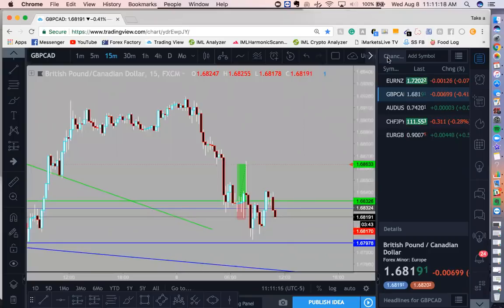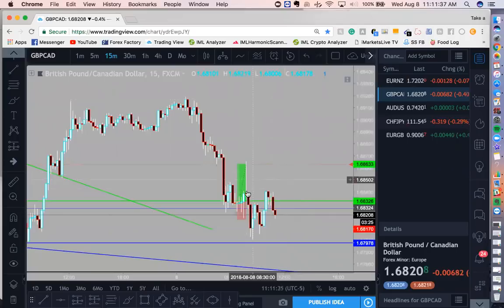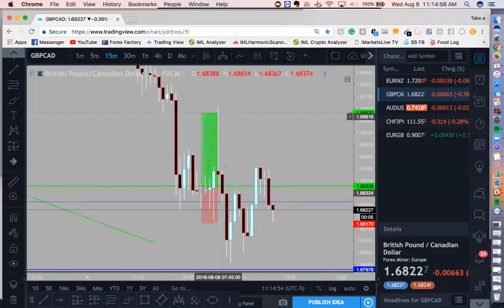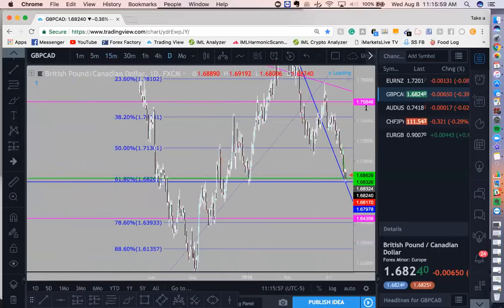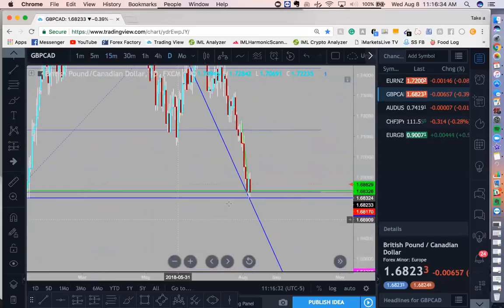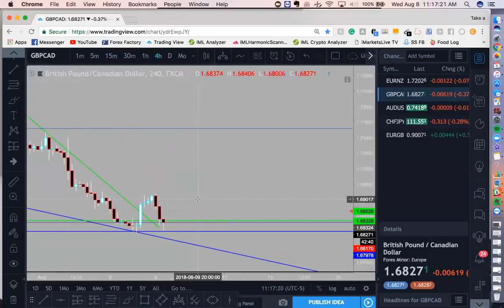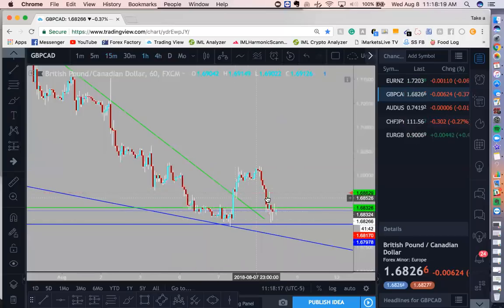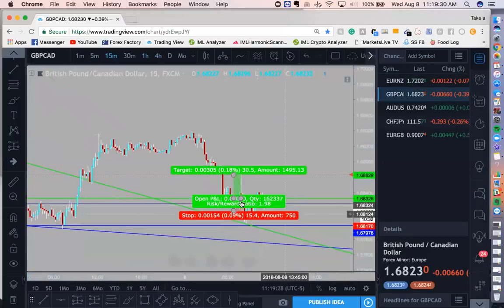SHARPSHOOTER RECAP GBPCAD 8/8/18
Tune in to our Sharpshooter 101 channel on IMLtv to learn more about our trading strategy, risk management, trade setups, trading psychology, trading live, and so much more!

Also, be sure to join Our IMLtv List to get exclusive access to more trade setups, strategies, planners, and trainings to help to get you to the place in your trading career that you can make a full time income!

Click the link and then send any of these trigger words for extra trainings on that topic!

~Tradingview
~News
~Planner
~MT4
~MT4 Computer
~Harmonic

FULL RISK DISCLOSURE: Trading contains substantial risk and is not for every investor. An investor could potentially lose all or more than the initial investment. Risk capital is money that can be lost without jeopardizing financial security or life style. Only risk capital should be used for trading and only those with sufficient risk capital should consider trading. Past performance is no guarantee of future results.